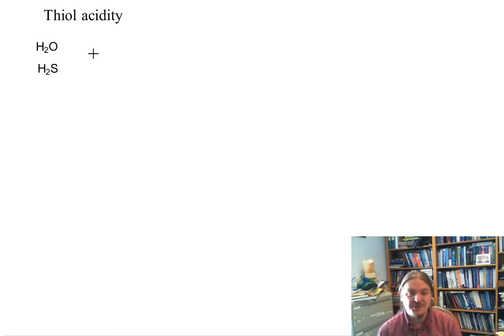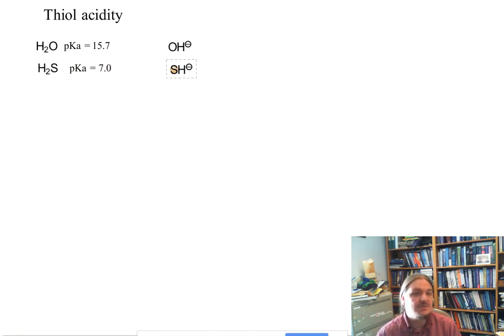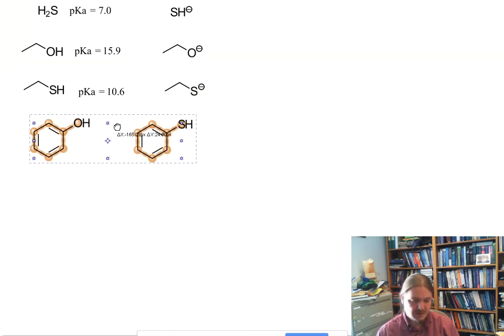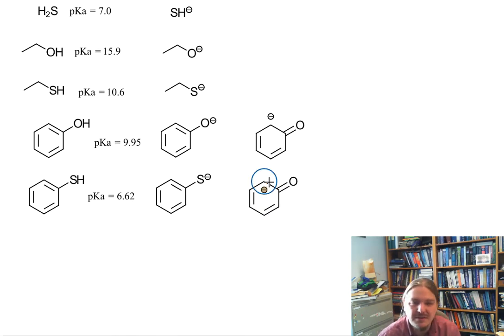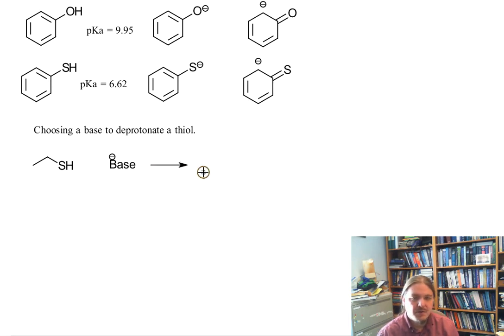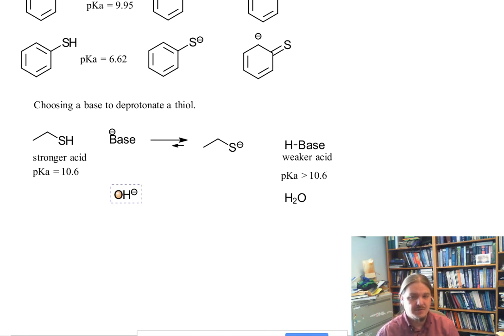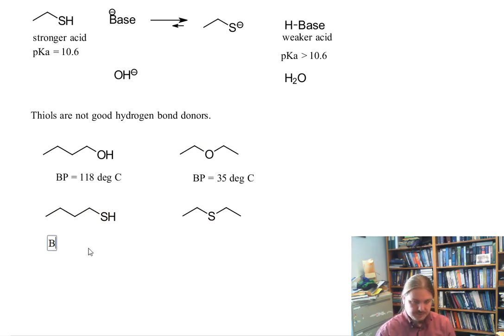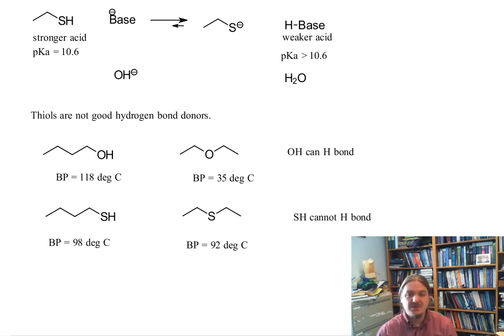Acidity of thiols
Dr. Norris compares the acidity of thiols and alcohols.